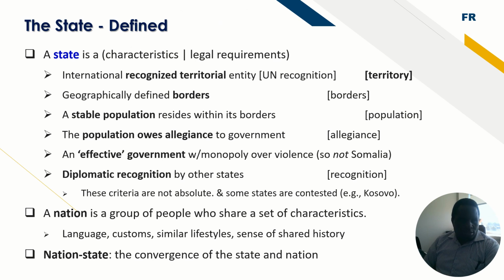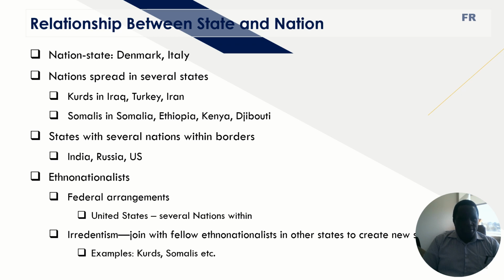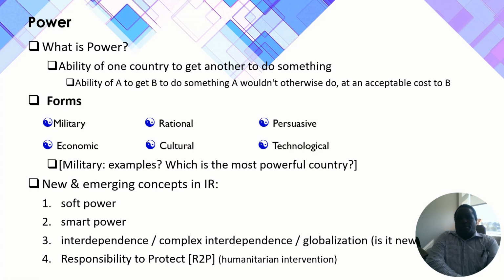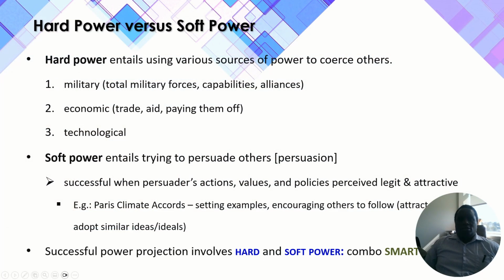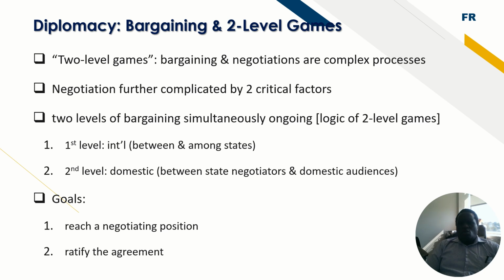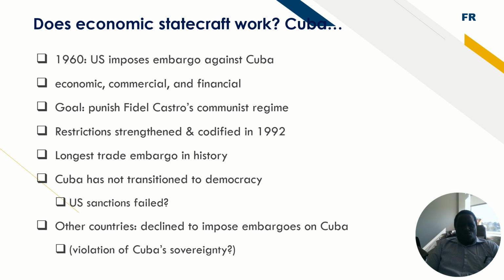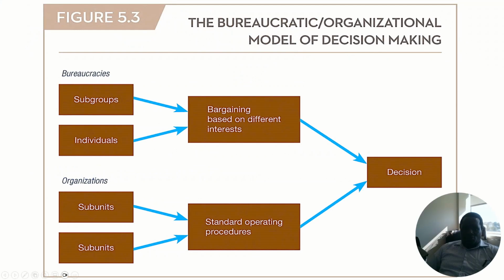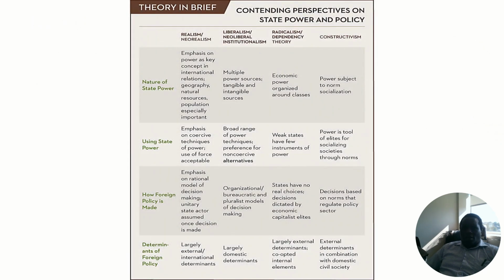The State and Tools of Statecraft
An International Relations discussion about the State - its formation, characteristics, functions, existence and other aspects, from a Realist, Liberal, Constructivist and Marxist perspective. Prepared for students of International Relations in the Undergraduate Program